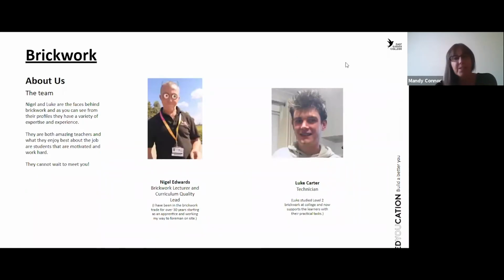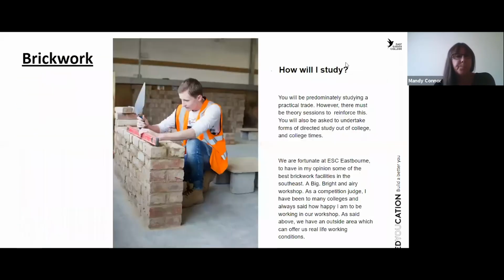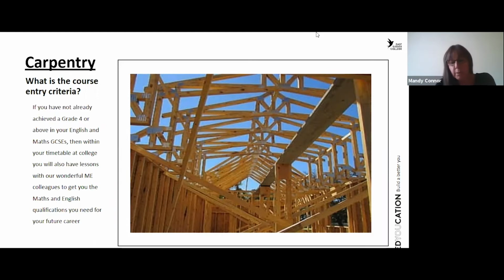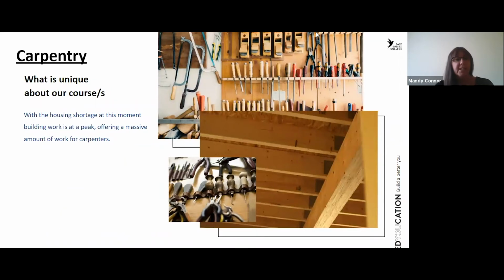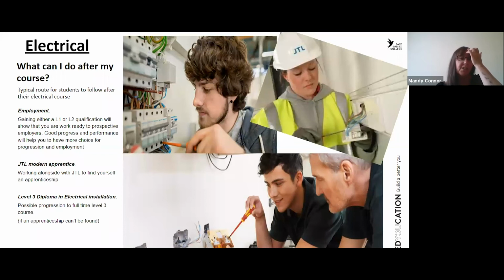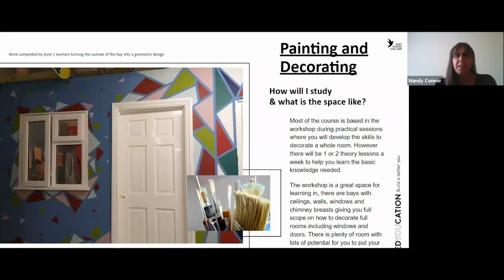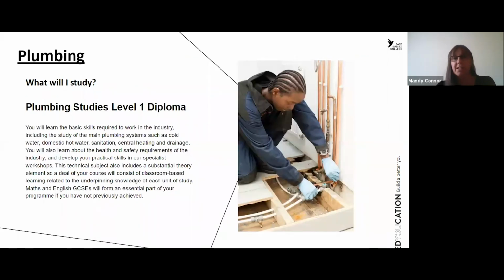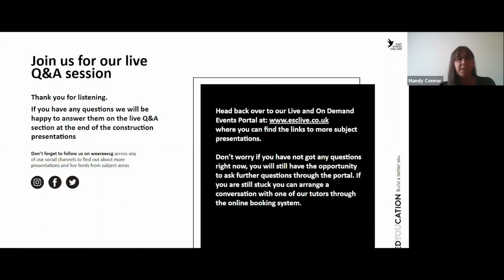Studying Construction at East Sussex College Eastbourne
► Want to know more about what it could be like to study Construction at our Eastbourne campus? Find out more with this video.